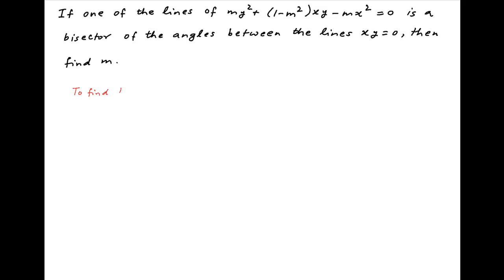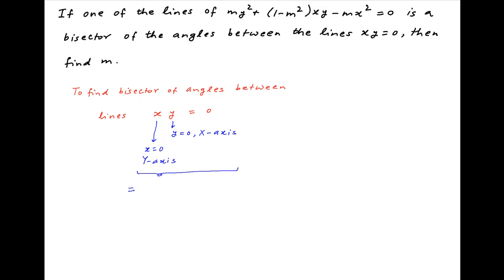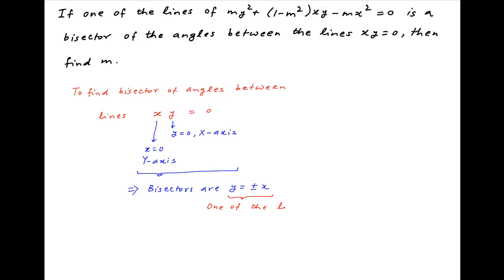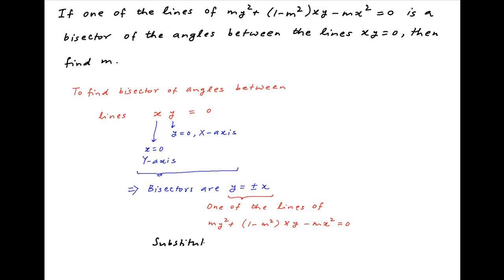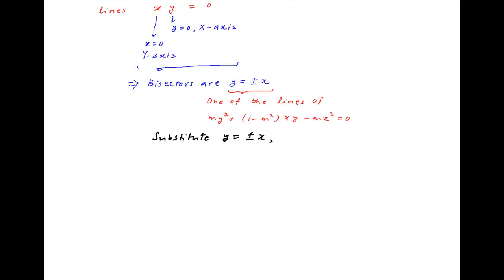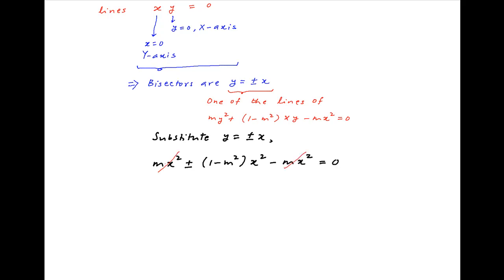Find m if one of the lines given by following equation is bisector of the angles between xy = 0.